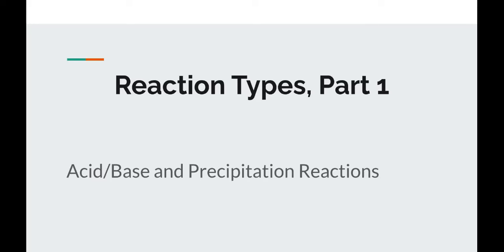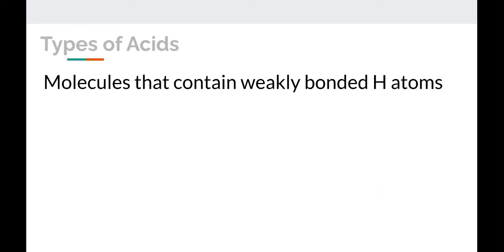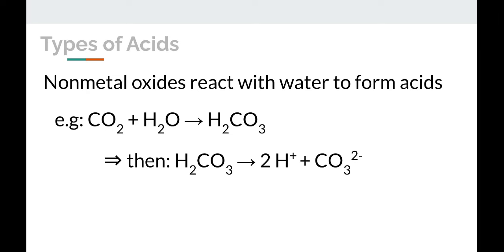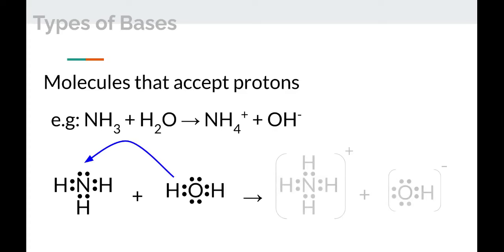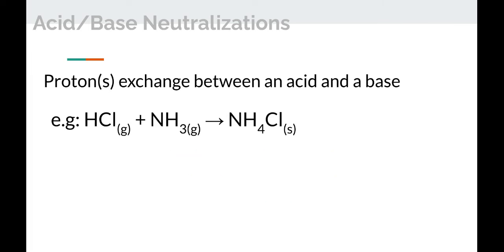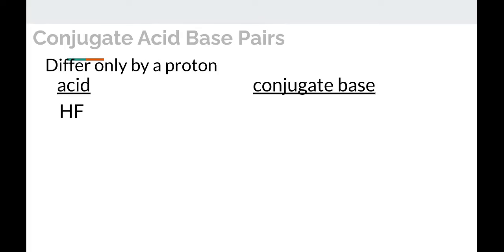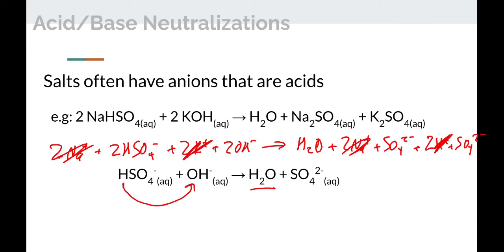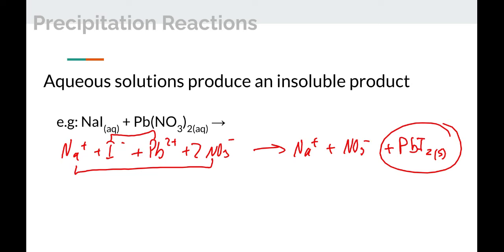Topic 4.7 and 4.8 Acid Base and Precipitation Reactions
For Hayward (WI) High School AP Chemistry. Topics are acid base neutralizations and precipitation reactions